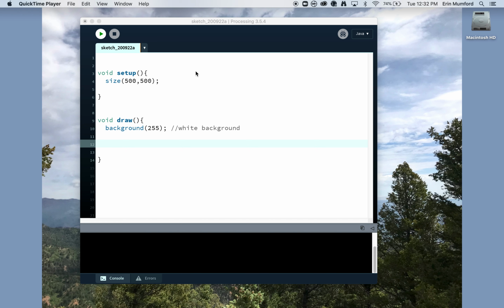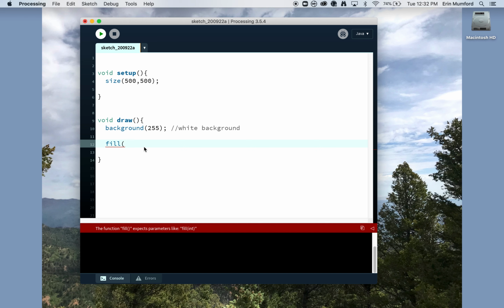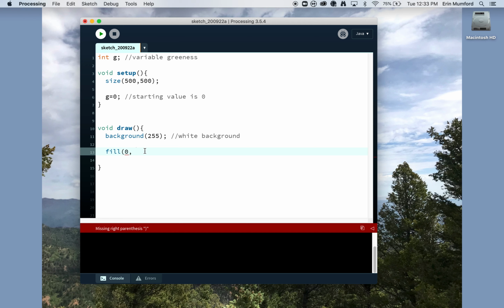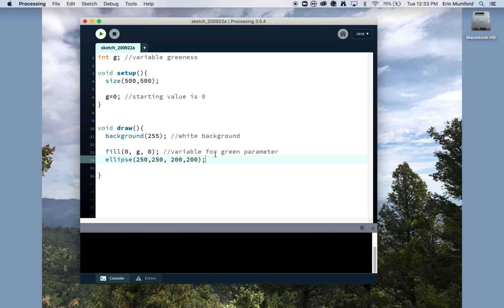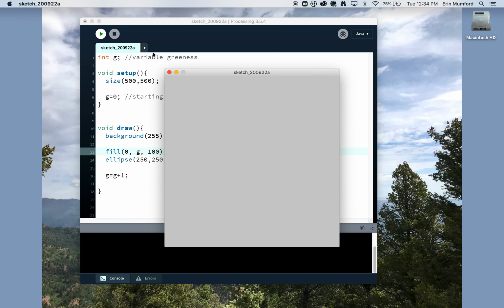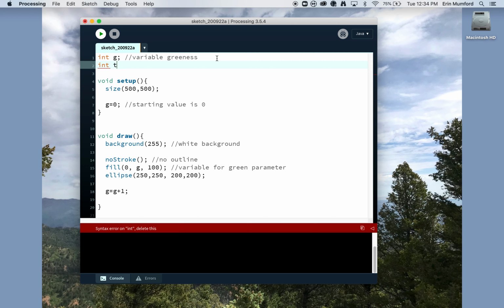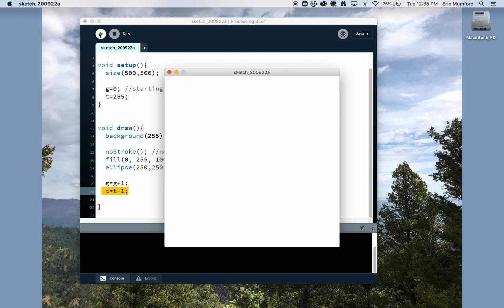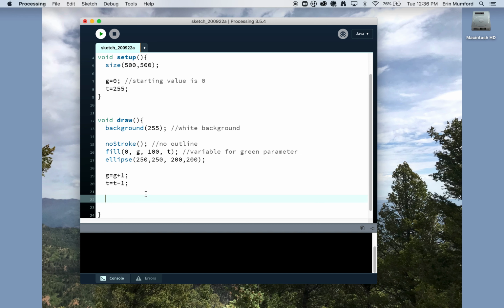Variables and Fill